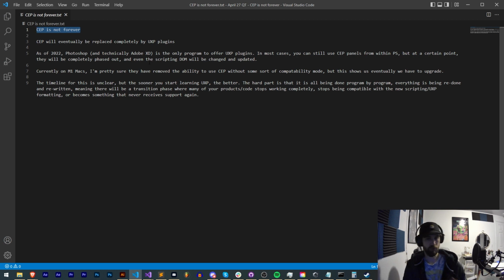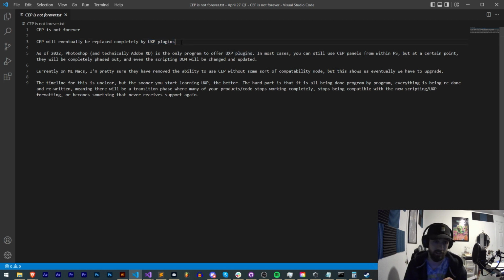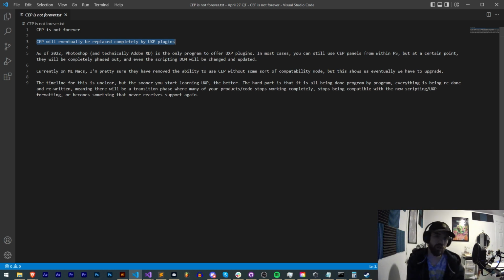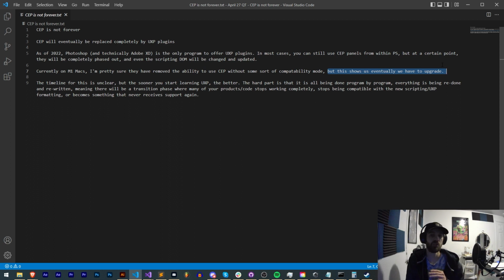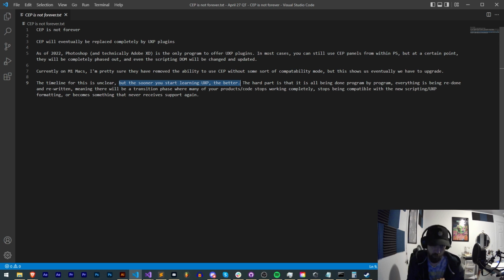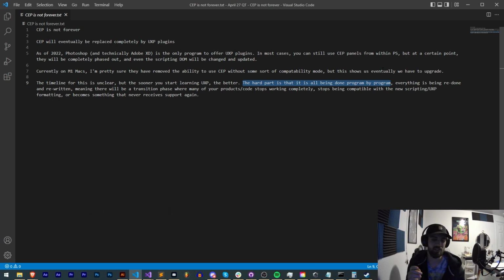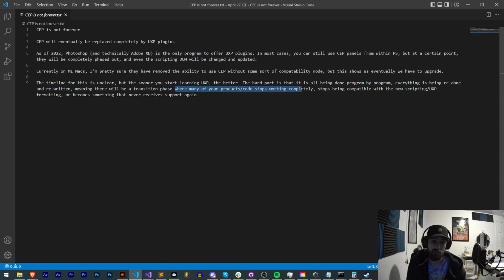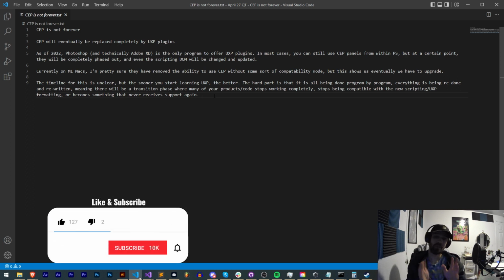CEP Is Not Forever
Although the details are not entirely clear, CEP Extensions will not be supported. Here is what I've found so far!

BTC- 3H5VB5RTUs6cNYuuauWd1pzcrUDiE66qsq
ETH/ERC-20- 0x63c70f3d0aB34F2de6afA872f2E1E39B73cBE794